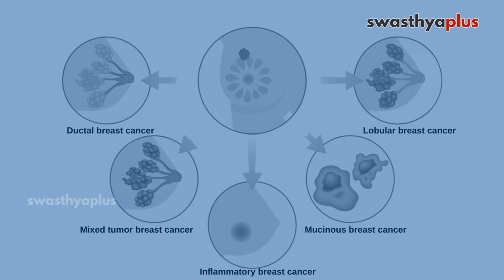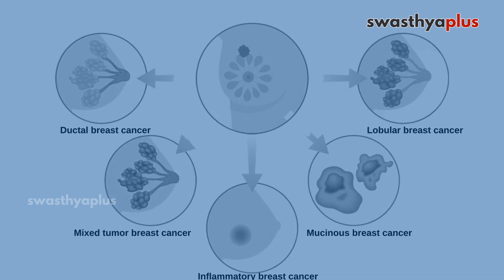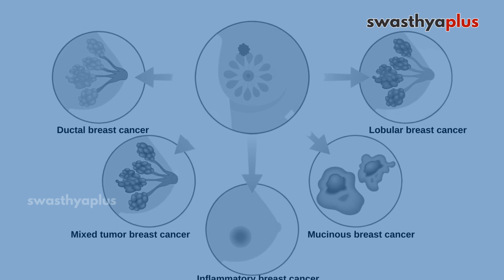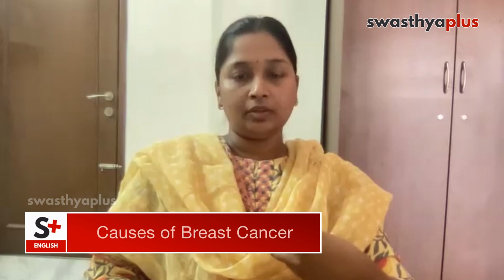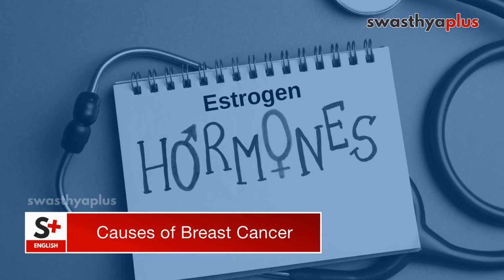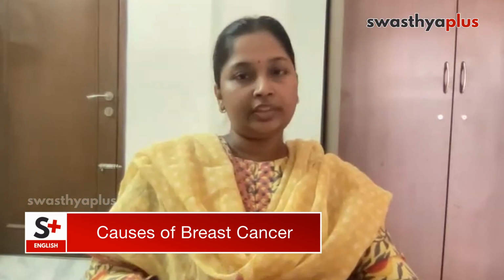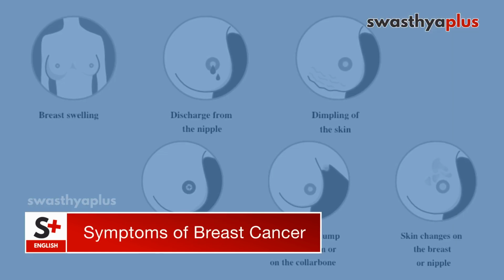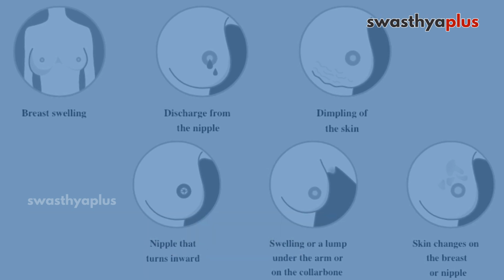Breast Cancer: Early Detection Can Save Life | Know Causes & Symptoms | Dr Deepthi Kancharla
Breast cancer is a type of cancer that develops in the breast tissue. It divides in an uncontrolled way, creating a mass of tissues called a Tumor. This Tumor later takes the form of cancer. Early detection of Breast Cancer can lead to more effective treatment. How to diagnose Breast Cancer earlier? Let’s find out from Dr Deepthi Kancharla, a Surgical Oncologist.

What is Breast Cancer? (0:00)
Causes of Breast Cancer (1:28)
Symptoms of Breast Cancer (3:33)
What are Mammograms? (4:49)
Treatment of Breast Cancer (5:36)
Prevention of Breast Cancer (6:06)